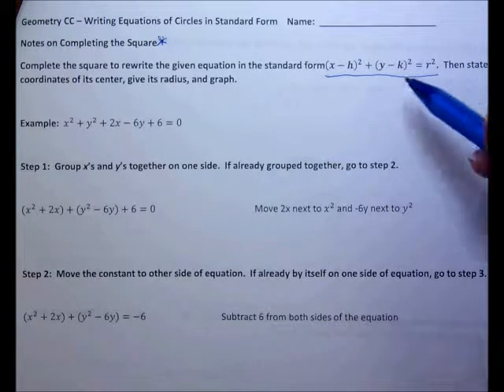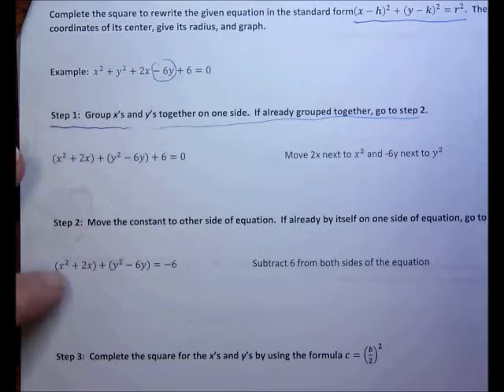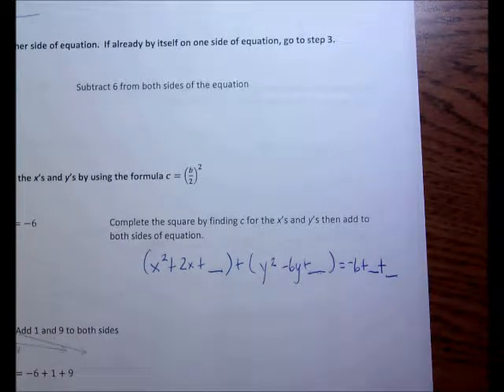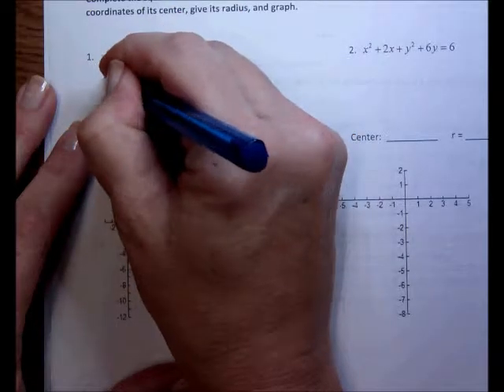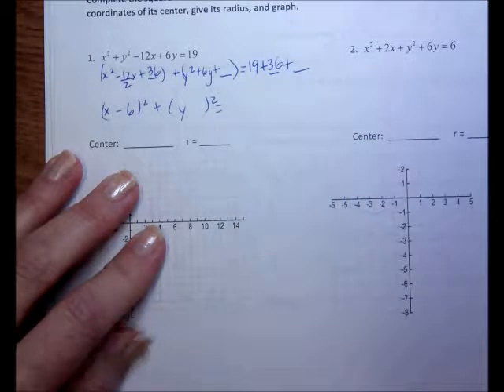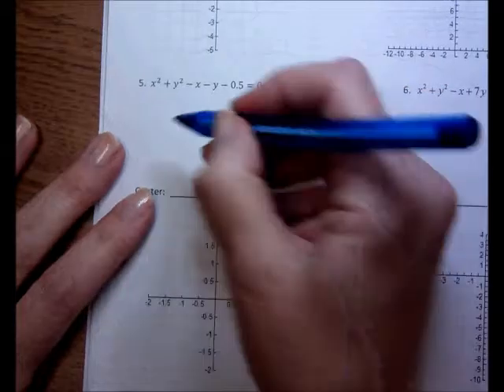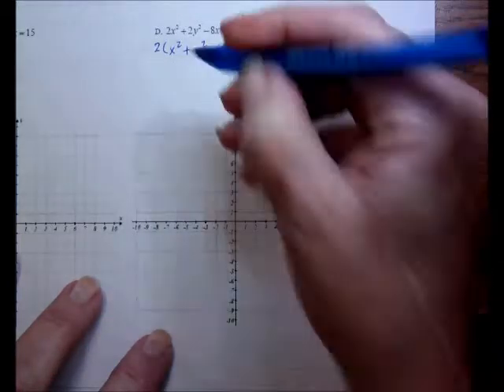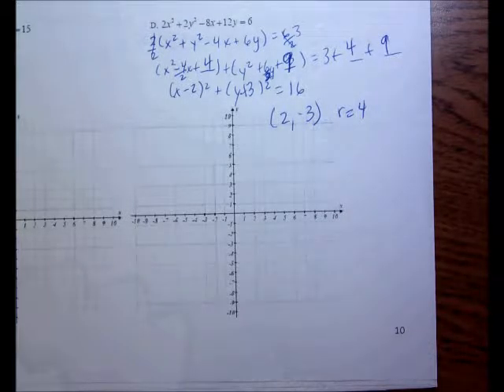Completing the Square for Circles